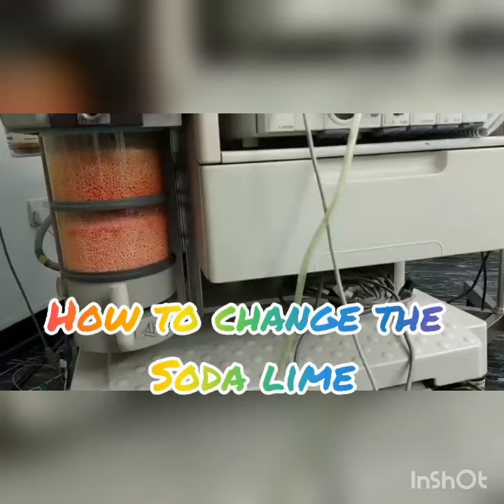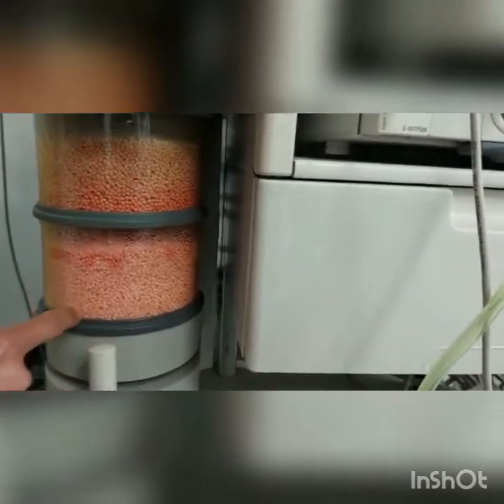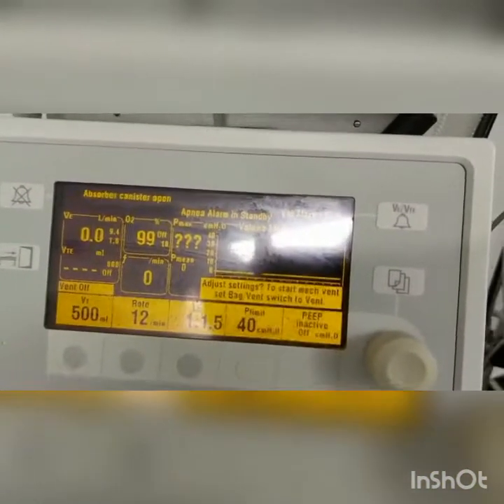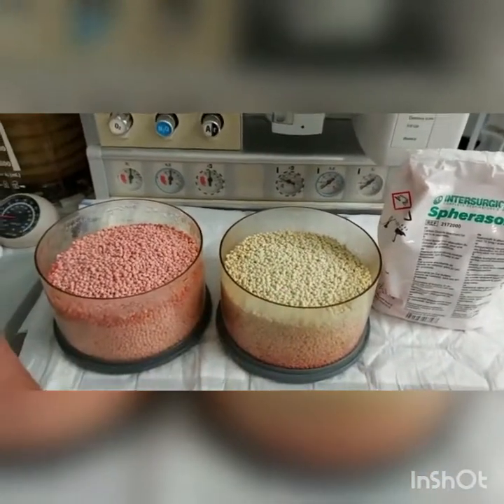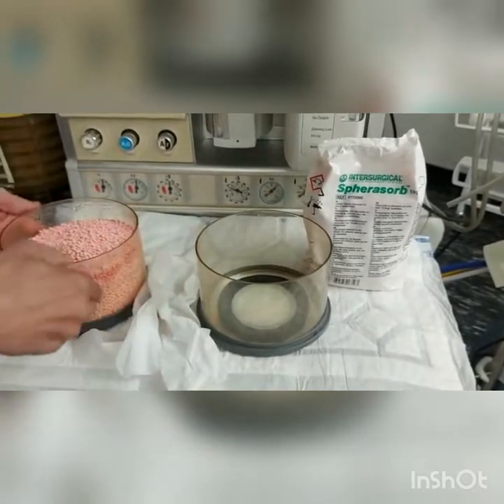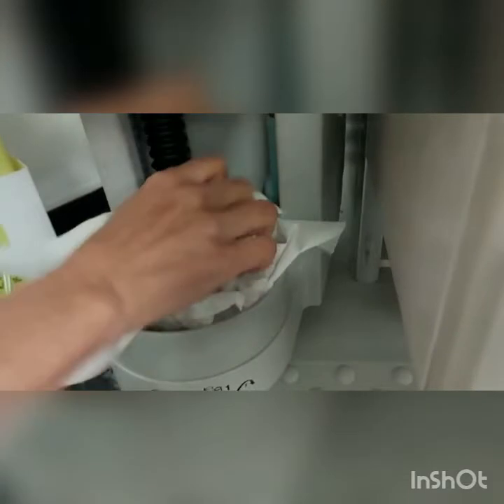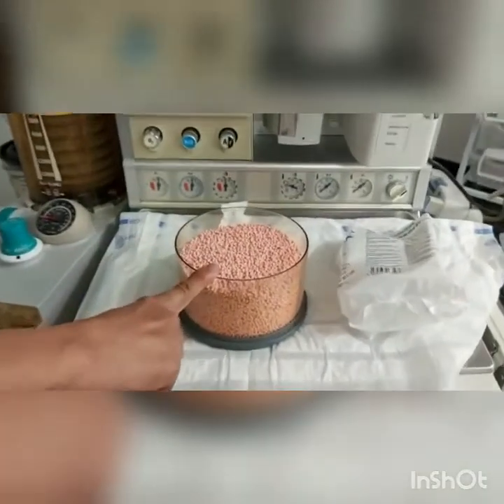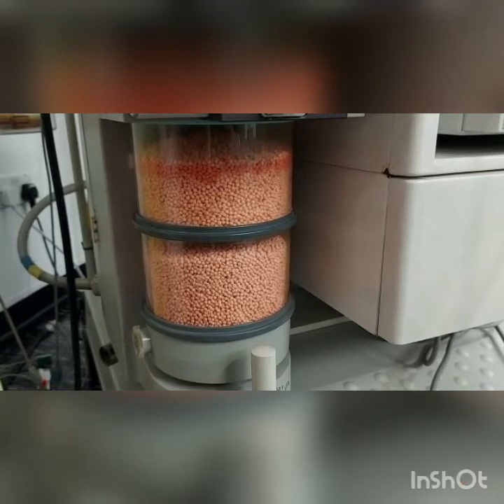How to change the soda lime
# steps to change soda lime
# how to change CO2 absorber